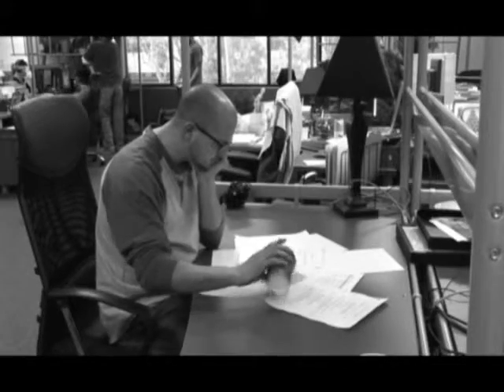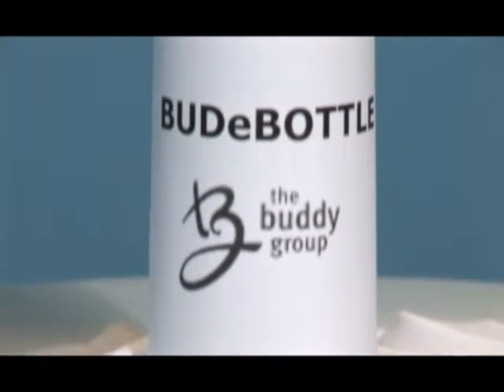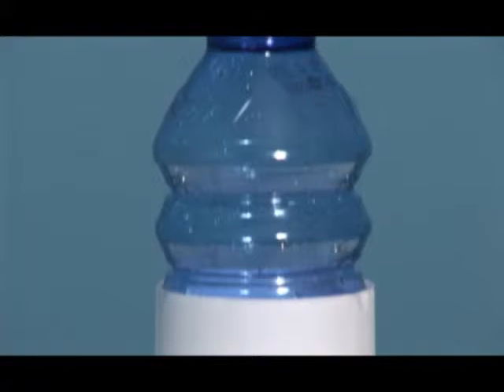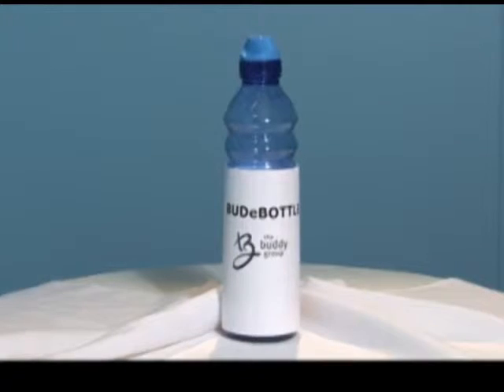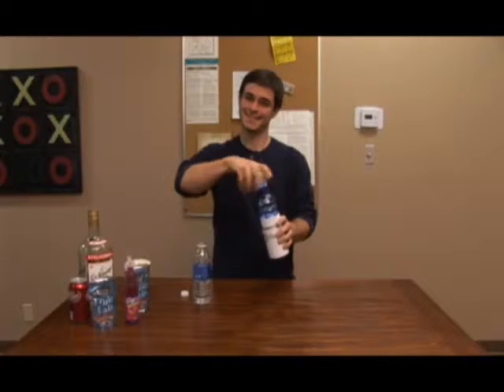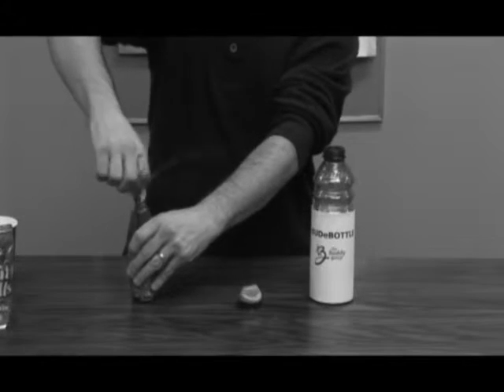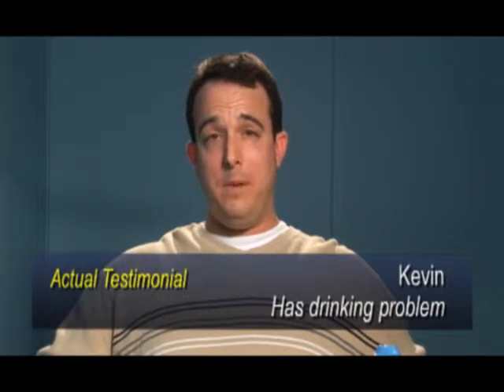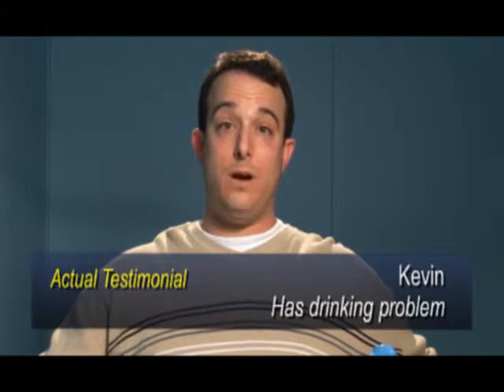BUDeBOTTLE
The Buddy Group's 2007 Holiday Card.

The Buddy Bottle gives you all the freedom and comfort of your drink of choice, with all the protection of a water bottle.